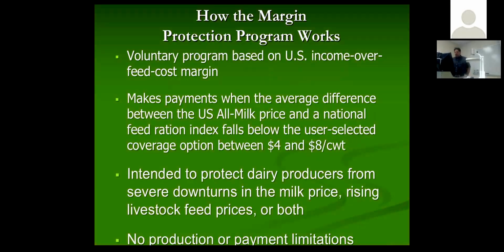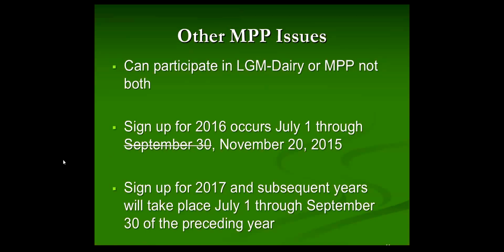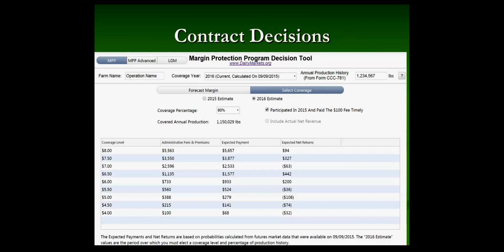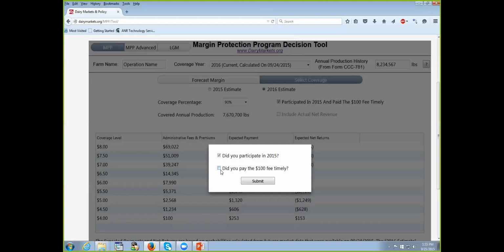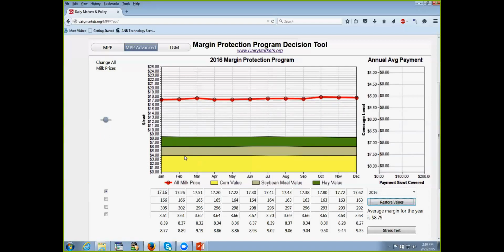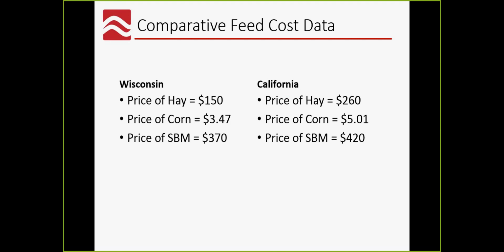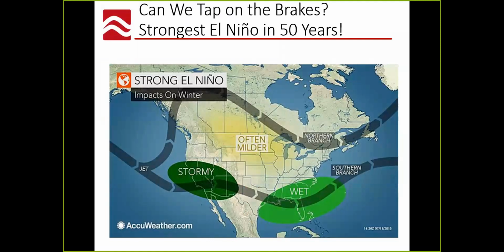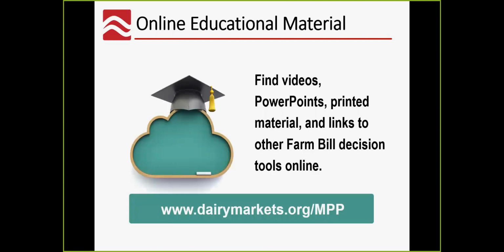Dairy MPP Educational Session by Michigan State University Extension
Dr. Chris Wolf and Roger Betz of Michigan State University Extension present information about the Dairy MPP program prior to the signup deadline for 2016.  Dr. Wolf also presents a dairy outlook.